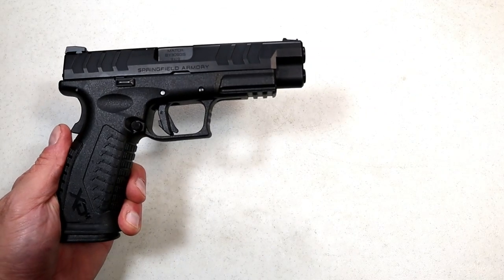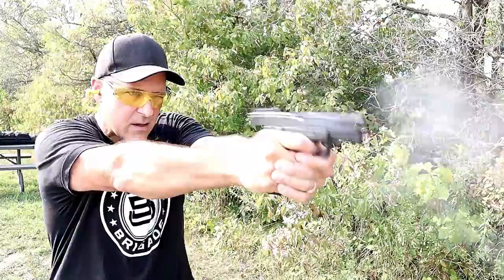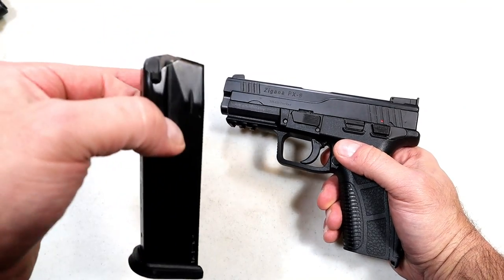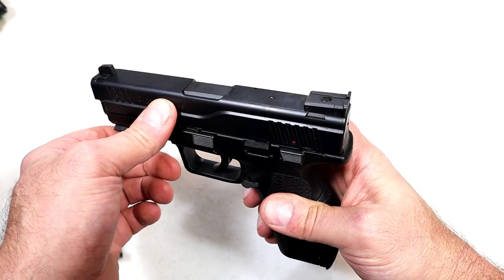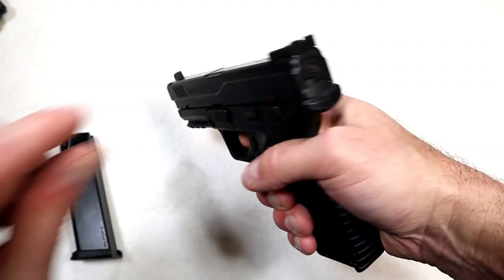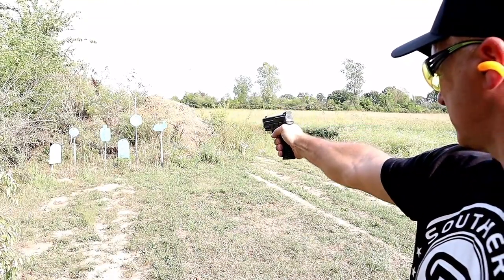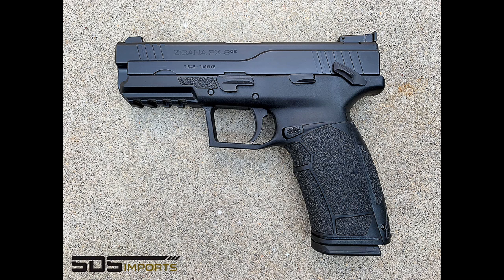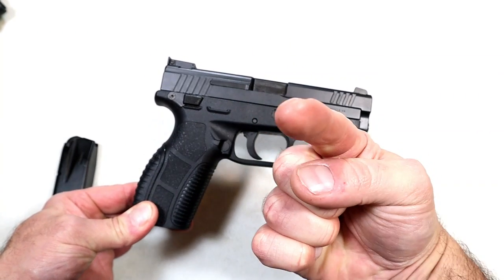Tisas Zigana PX-9 "Budget Series" - TheFirearmGuy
Tisas Zigana PX-9 "Budget Series" This handgun offers a lot for the money. It ships with three 18 round mags, backstraps and a holster. It's a full-size pistol that fires very accurately. Let me know your thoughts on this Tisas Zigana PX-9.